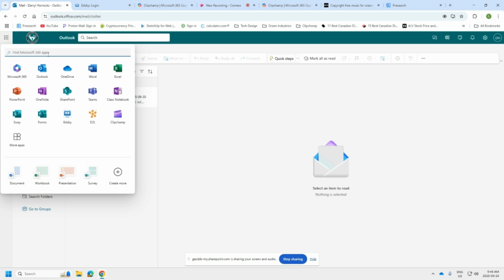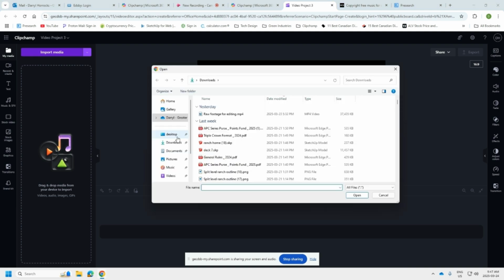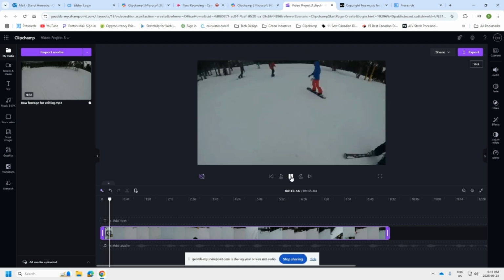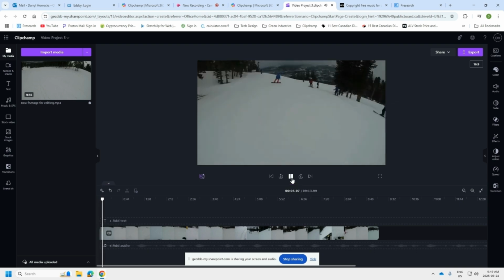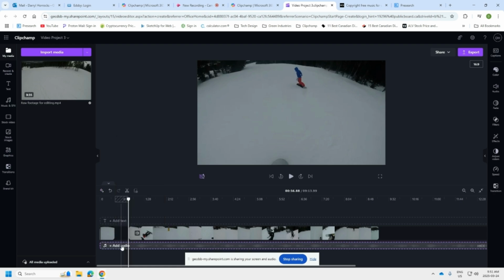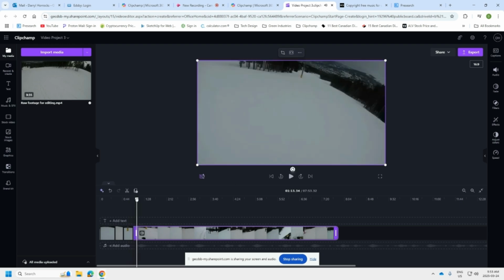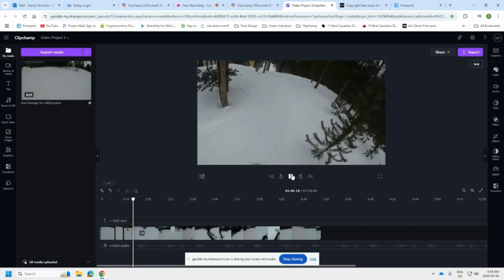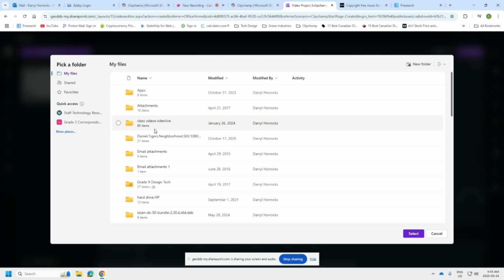Clipchamp Assignment 1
This video demonstrates how to complete assignment 1.